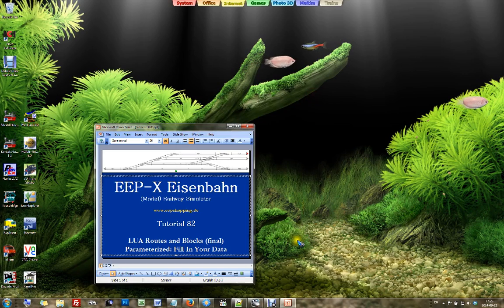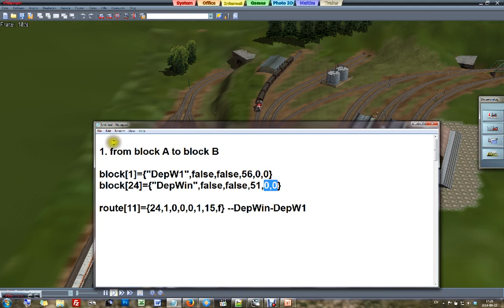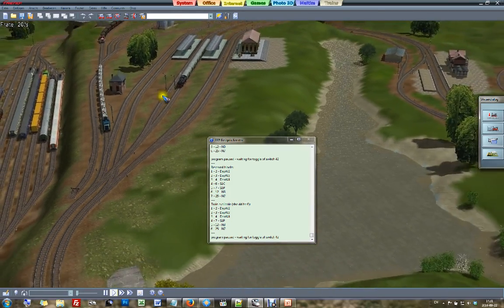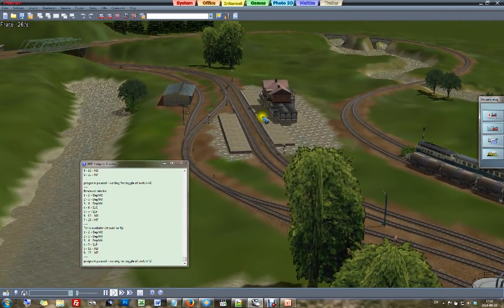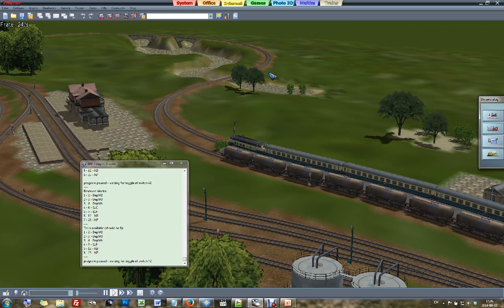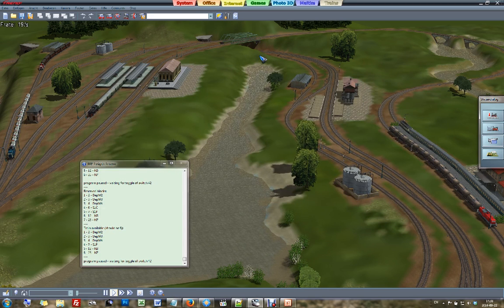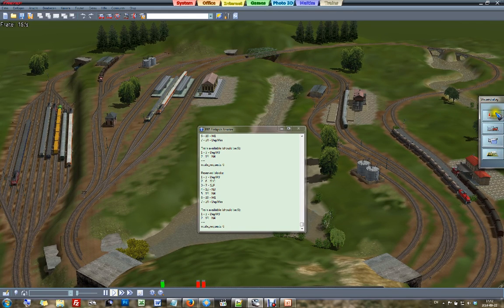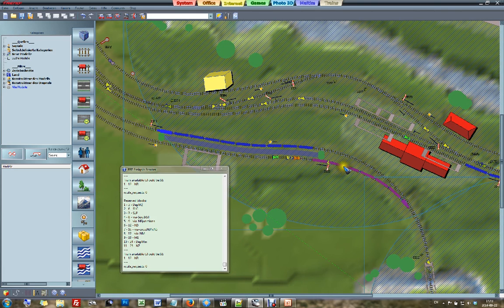EEP-X Tutorial 82 - LUA Blocks and Routes Parameterized (final)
This LUA code can fully automate train traffic on an EEP-X layout by defining blocks and routes. No code needs to be written.